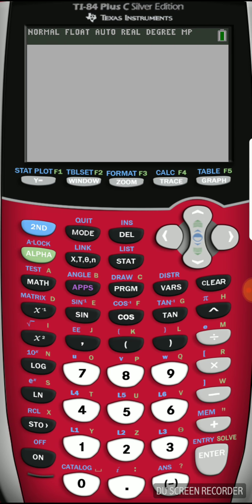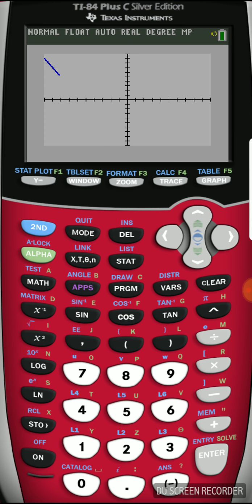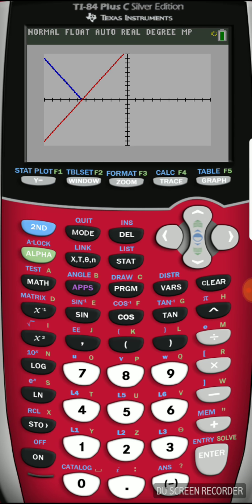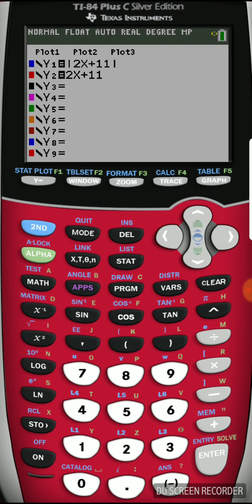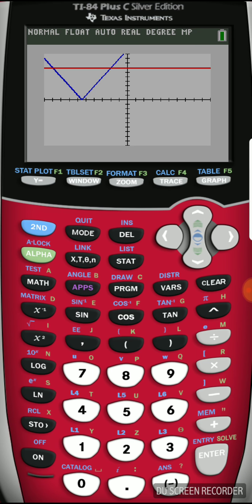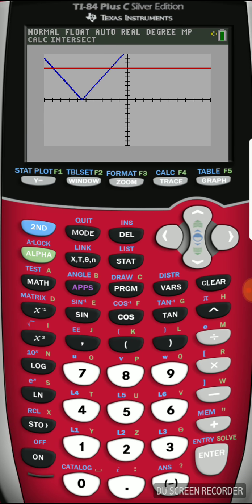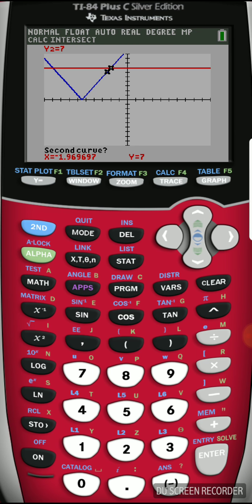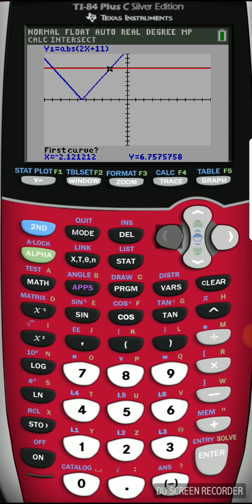Ti 83 and 84 Tutorial (Lesson 24 abs values)